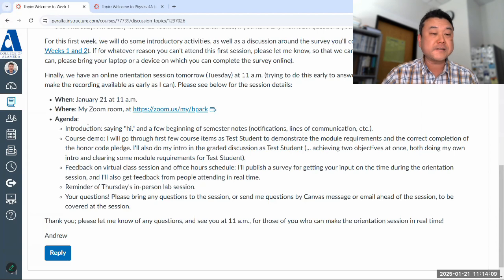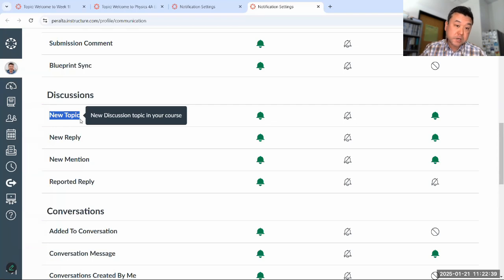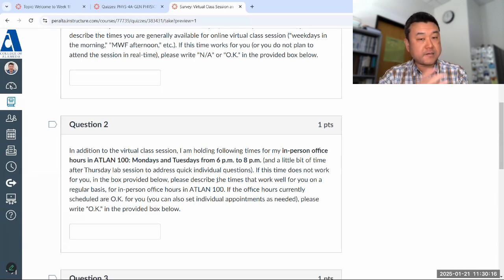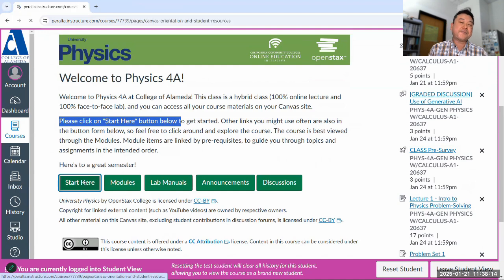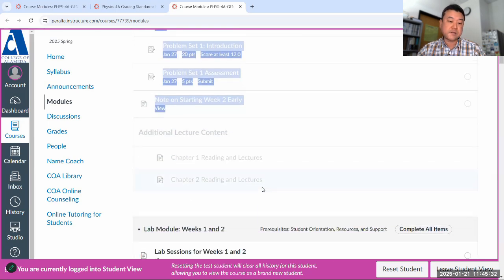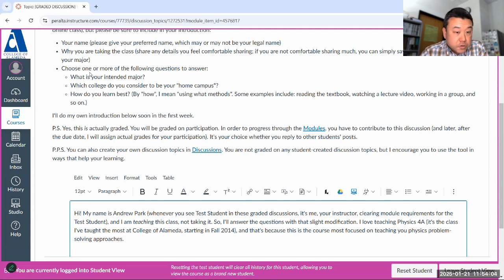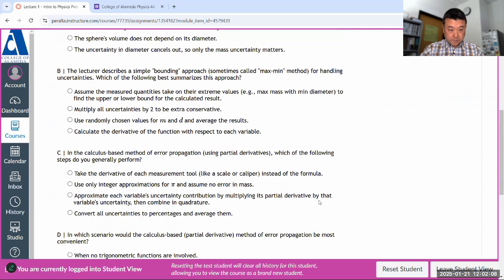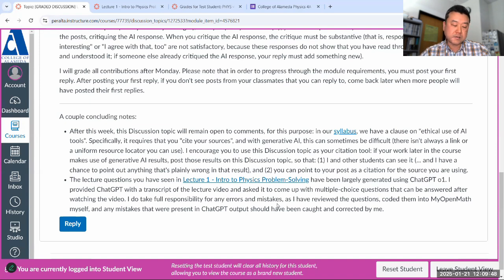Physics 4A - Online Orientation Session (Spring 2025, for reference only)